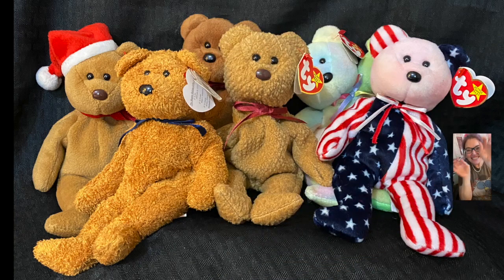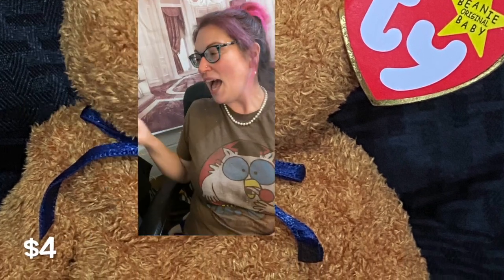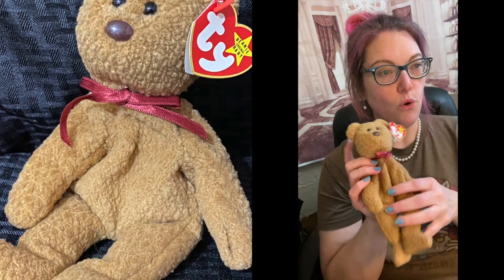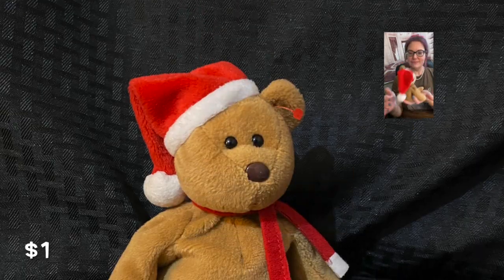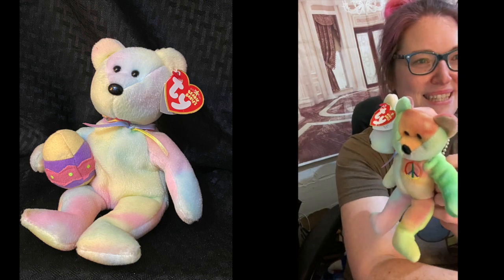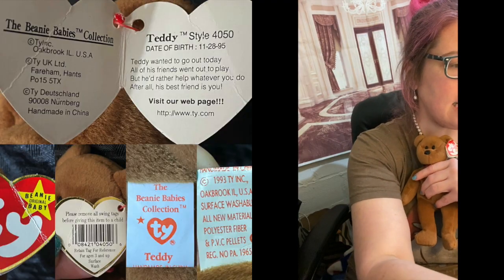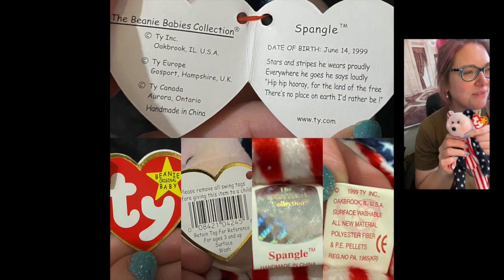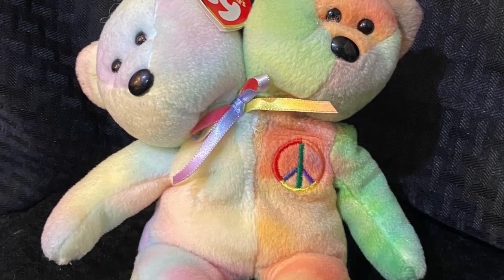What are Beanie Babies worth in 2020?! Teddy, 97 Teddy, Eggs 06, Curly, Fuzz, Spangle BeanieBears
What are Beanie Babies worth in 2020?! Teddy, 97 Teddy, Eggs 06, Curly, Fuzz, Spangle Beanie Bears

What are these Beanie Baby Bears TY Beanie Babies collection worth in 2020?

This video features Beanie Bears:
Teddy, 97 Teddy, Eggs 06, Curly, Fuzz, Spangle

If you too love vintage toys and are interested in seeing what our rare, vintage 90s TY Beanie Babies Collection of Beanie Baby Bears worth in 2020 make sure you SUBSCRIBE and follow our collection!!

 BEANIE BABY BEARS VALUES IN 2020

Welcome to my Video Series of Beanie Babies review and value for
Teddy
97 Holiday Teddy
Tie Dyed Eggs 06
Curly
Fuzz
Pink headed Spangle

Beanie Baby Bears from our personal family Beanie Baby Collection. Collected during the Beanie Baby fad/ craze of the 90s.

Spoiler alert: These Beanies are PRICELESS - IF we were interested in selling them and had the right buyer, These bears as a lot set could be worth around $8 up to $18 or sold individually.

Music: Welcome, Traveler - Artificial Music [Audio Library Release] - Free Copyright-safe Music (I realized after watching it on here that the music is too loud but IDK if I can fix that post production, so next time I'll dial it down, stick with me, I'm a newb lol)

We're going to keep most of these, and make more polycephaly beanie monsters. Check out that crafty How to Tutorial Video in this playlist too!

Thanks so much for checking out the Beanie_Baby_Babies YouTube Channel!

Hopefully you've already found me on all the other platforms where I post a new beanie baby every day!

CHEERS!!

Brandi Janine